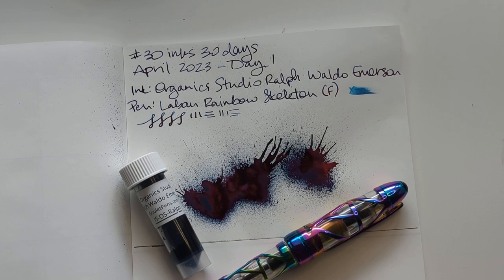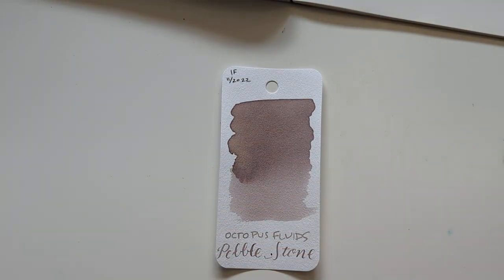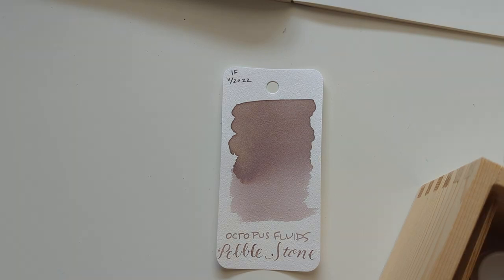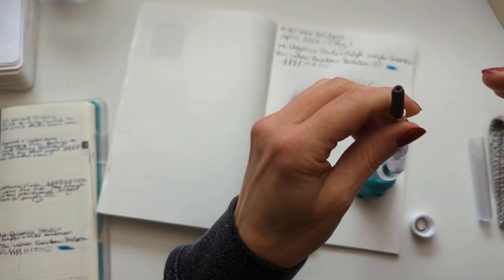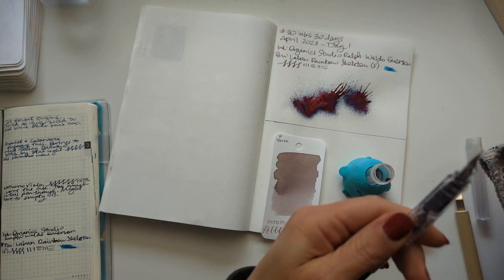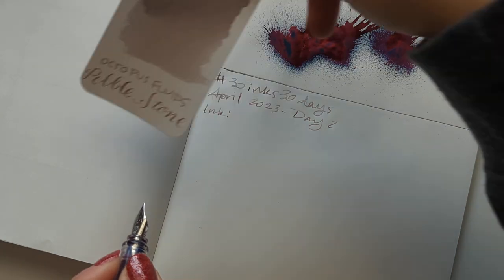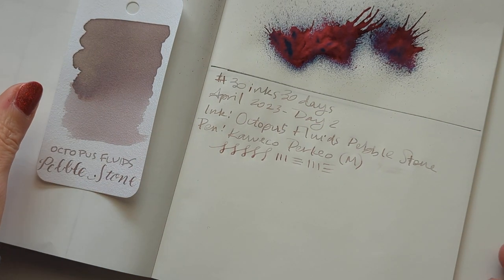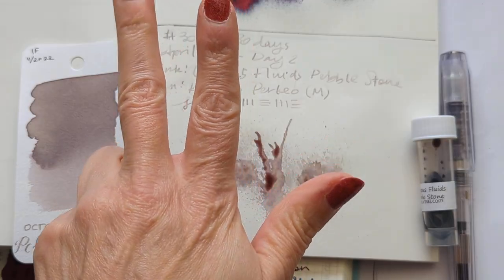30inks30days April 2023, Day 2 - Pebble Stone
Ink: Octopus Fluids Pebble Stone
Pen: Kaweco Perkeo Clear (M)

Check out other people also doing